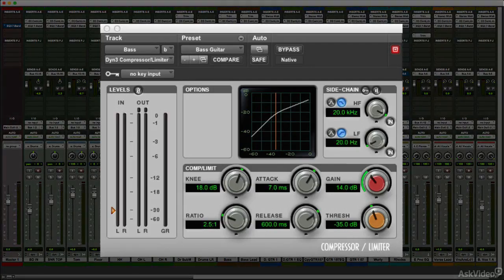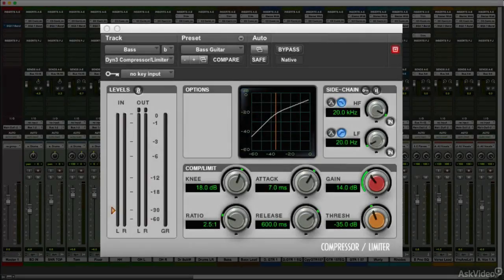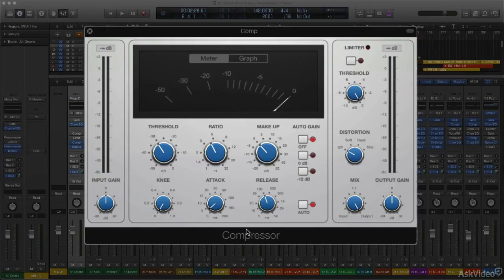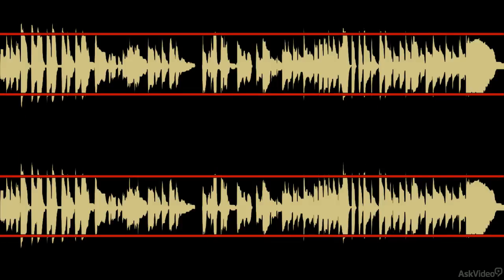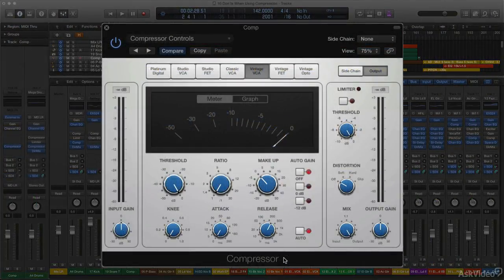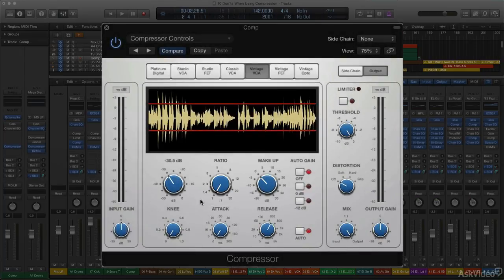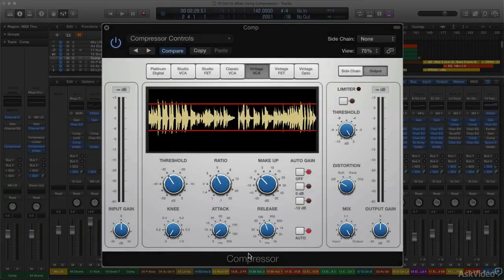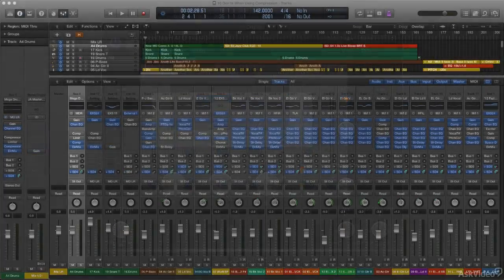Common Compression Mistakes - 1 Introduction